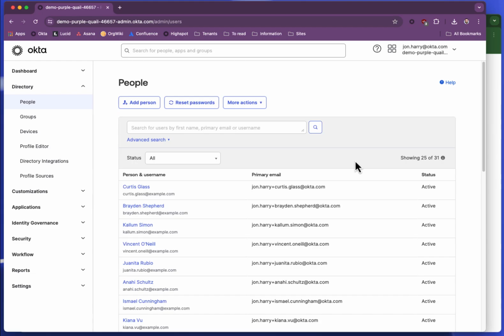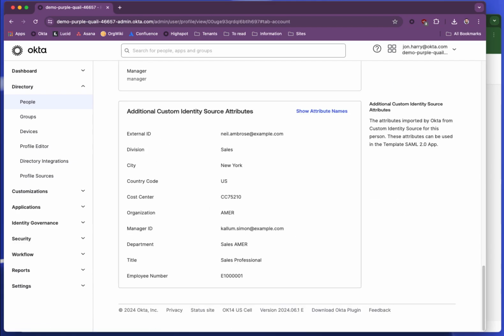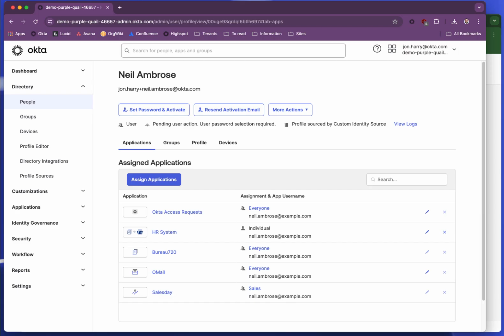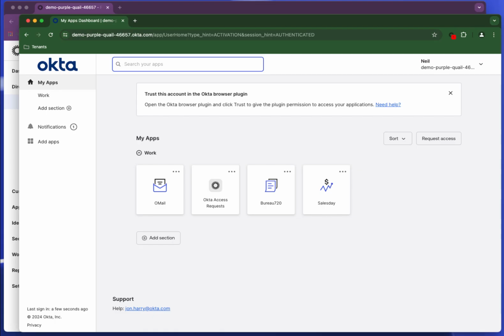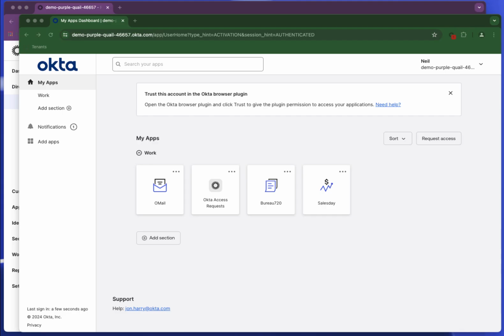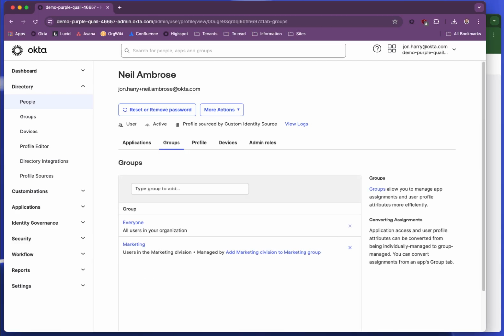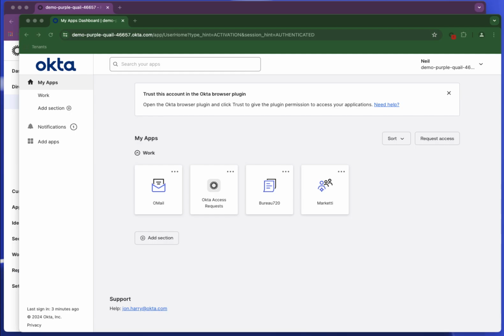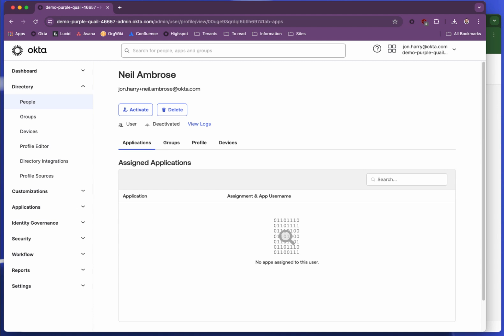Automate the Joiner, Mover, Leaver Process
Automate the entire lifecycle of a user with Okta. This video is a little longer but it's a great example of automating an employee's full lifecycle from day 1 to changing roles within the org six months later. + will automate offboarding automatically too!